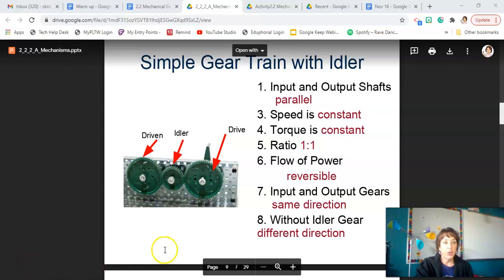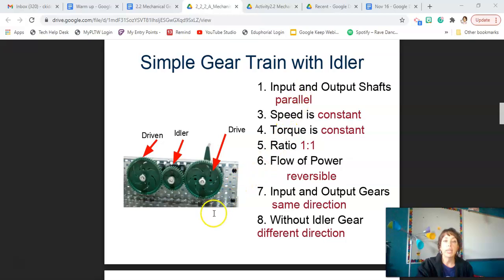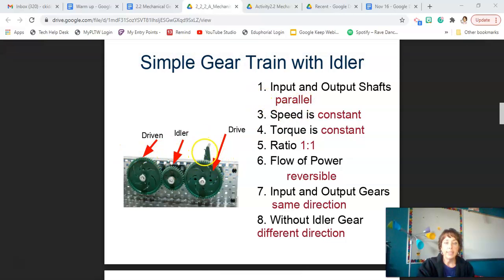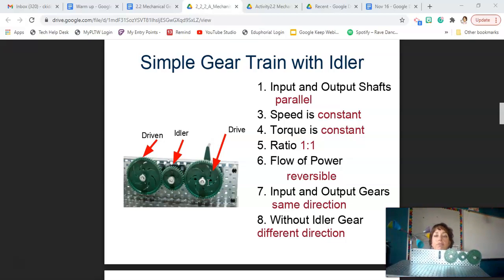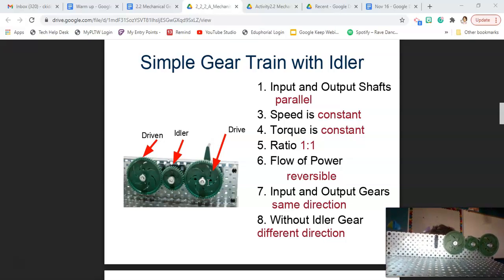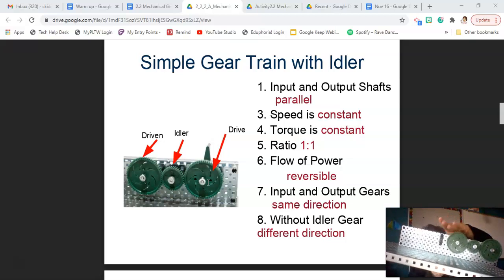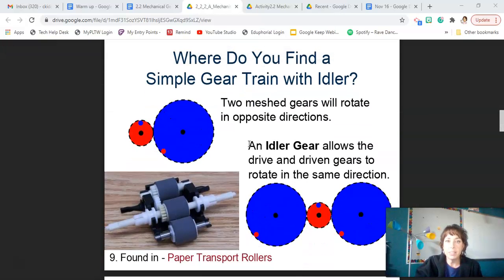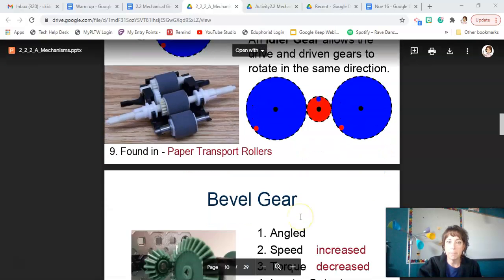Simple Gear Train w Idler